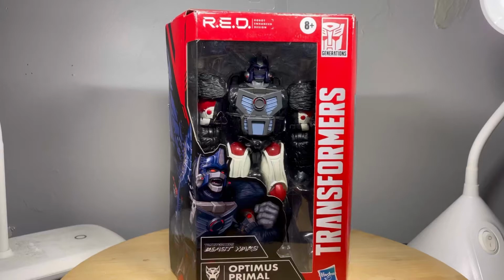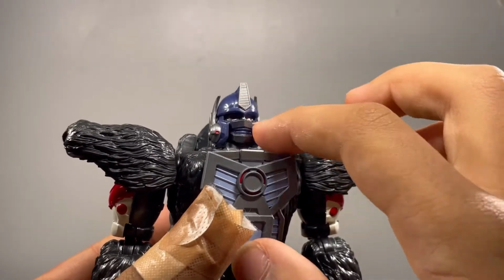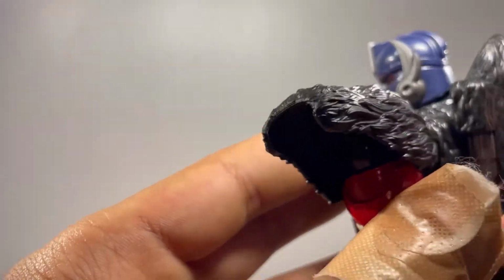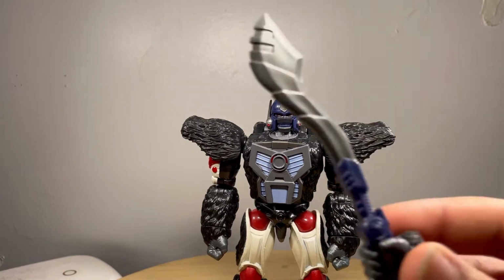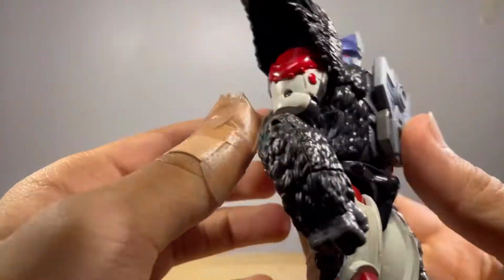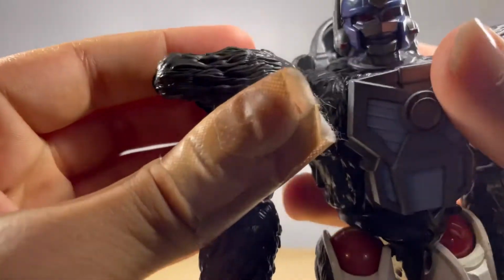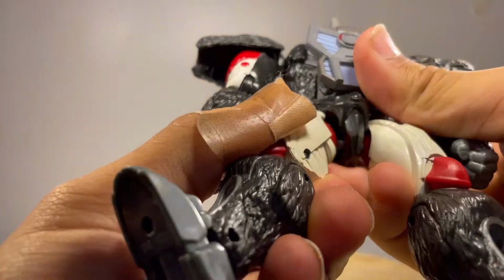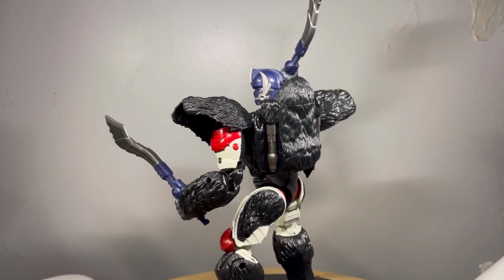Transformers RED Best Wars: Optimus Primal Action Figure Review